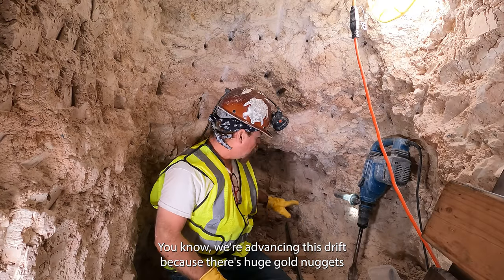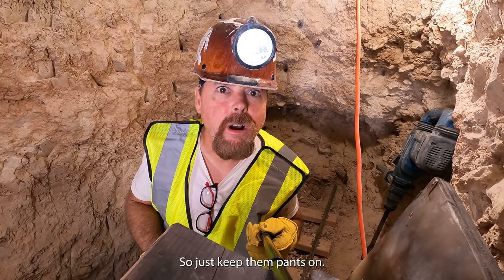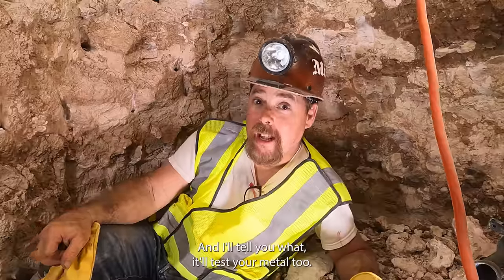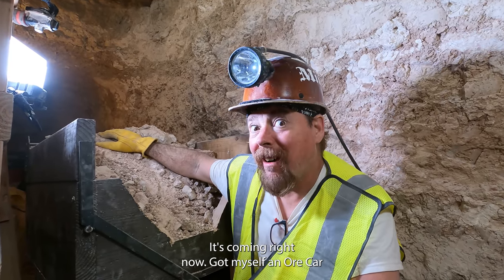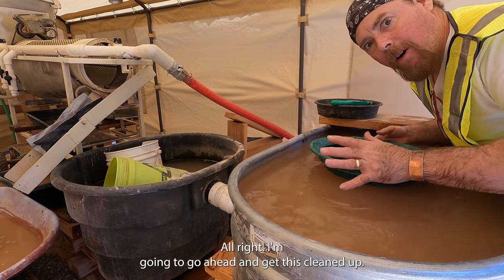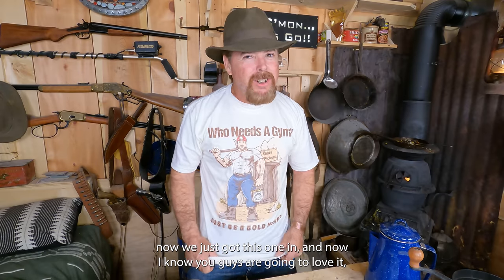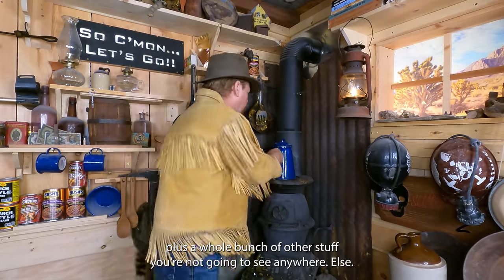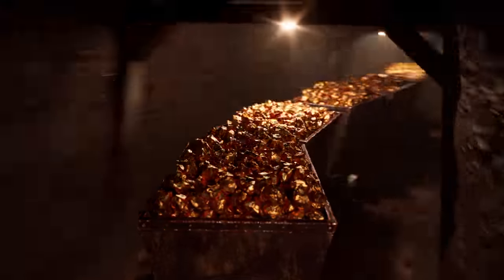Our Search for the River of Gold has Paid Off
After years of digging, our search for the river of Gold has paid off. The legends of an ancient river loaded with placer Gold in black sands are true and what I found in the sluice box was my biggest pan of Gold yet. Tons of flour Gold with Nuggets. Got Gold Fever yet.

 ( paid link's )
Gold Panning Equipment :

Mining Tools:
2 mode Light for Hard Hat